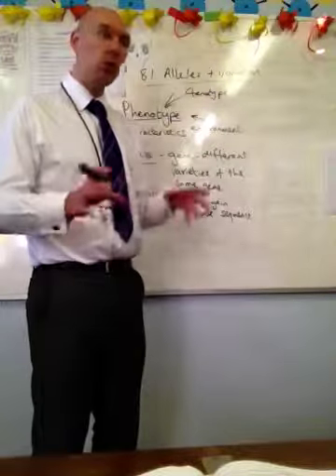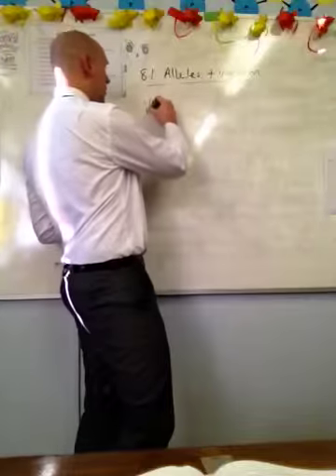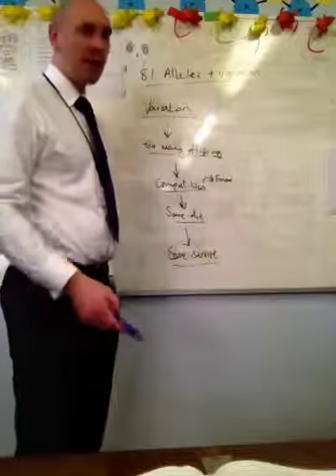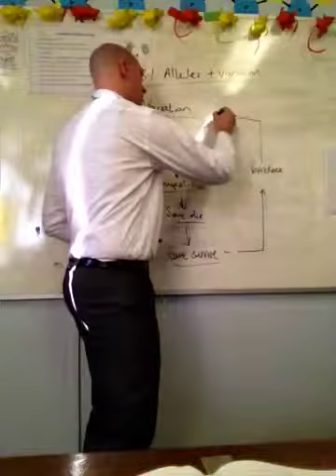Recapping Natural Selection